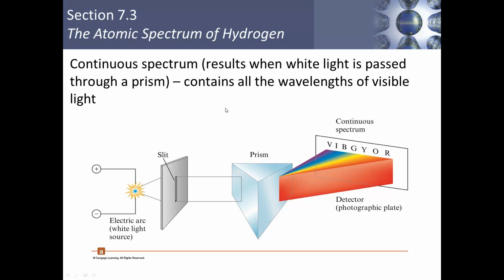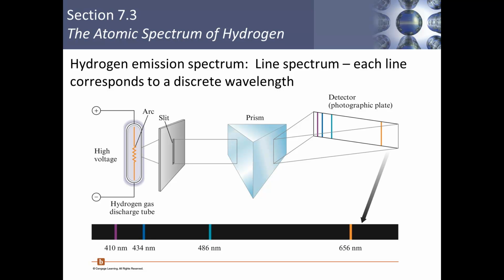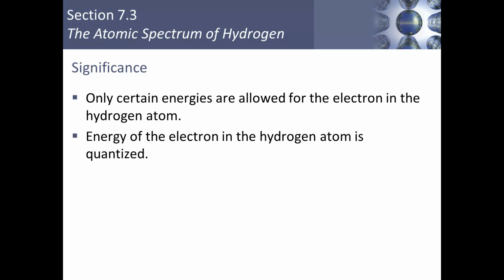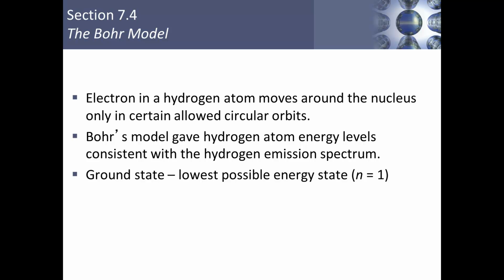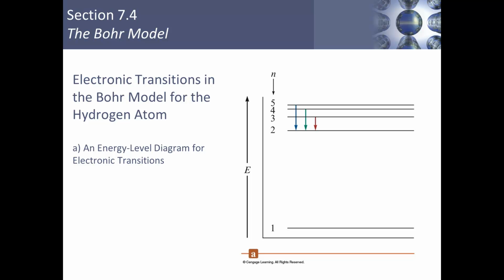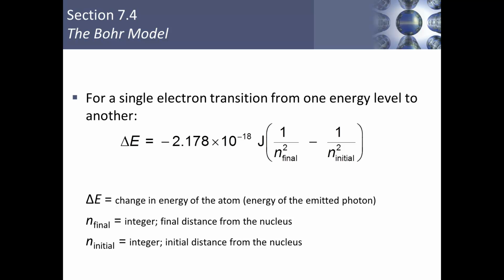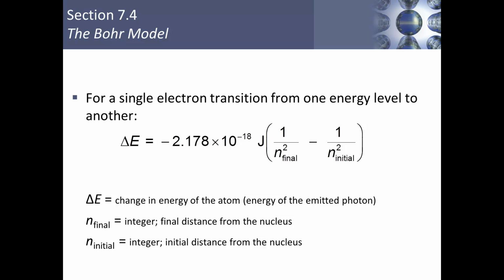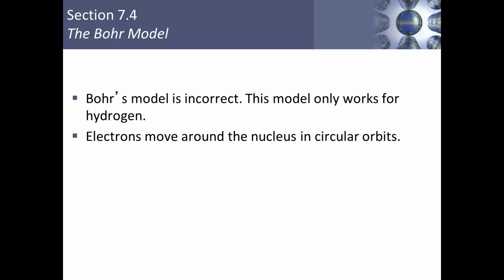Lecture30(7.3-7.4)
7.3 7.4